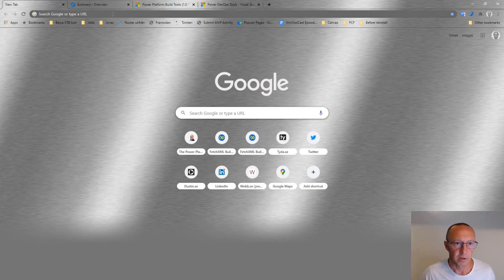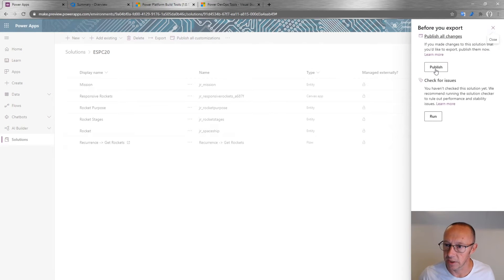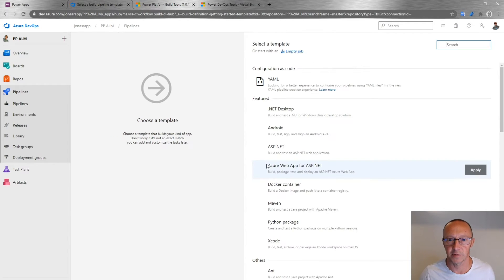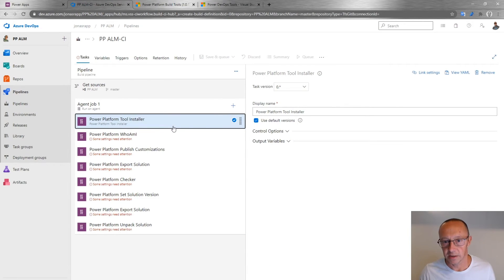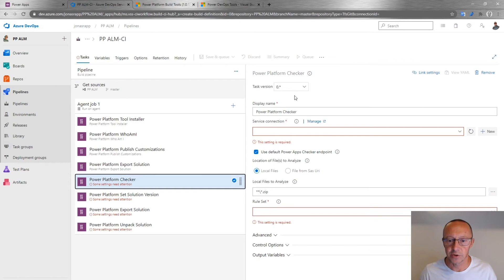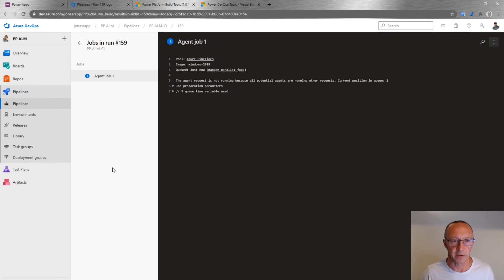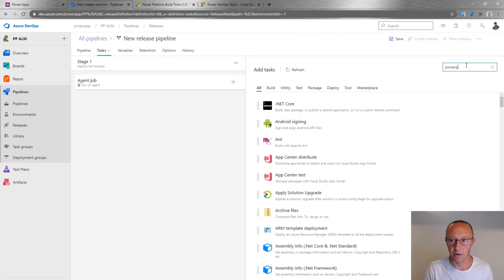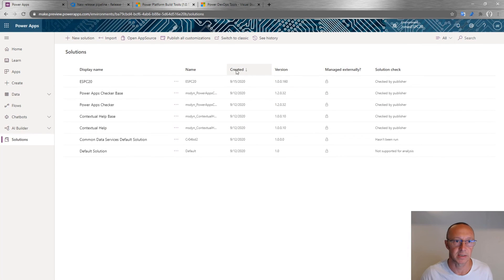How To use Power Platform tooling from Microsoft in Azure DevOps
Join Jonas Rapp, MVP, CRM-Konsulterna, Sweden for this short video on How To use Power Platform tooling from Microsoft in Azure DevOps